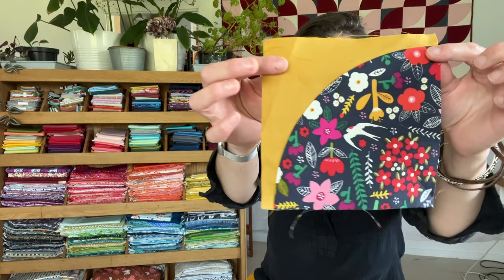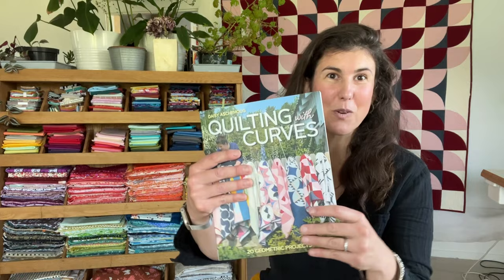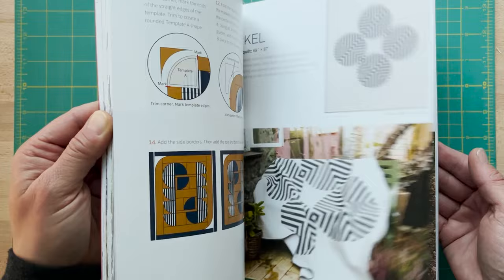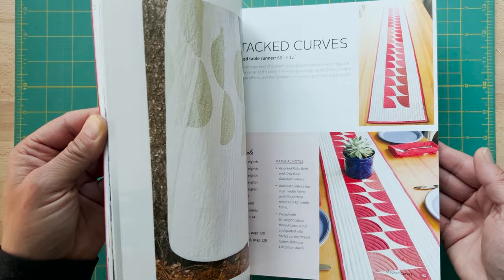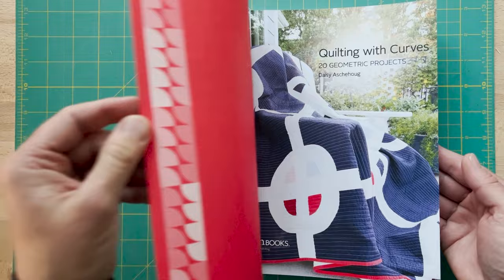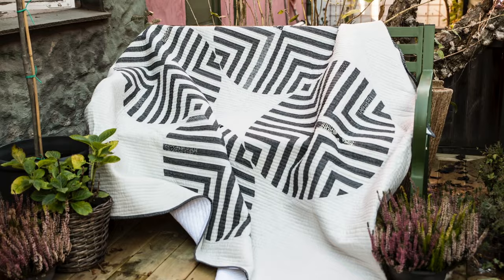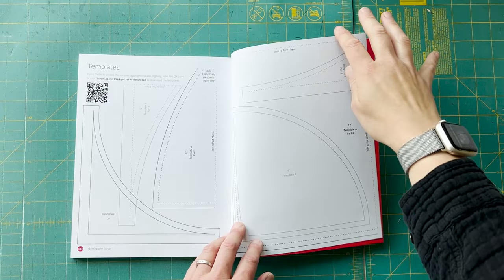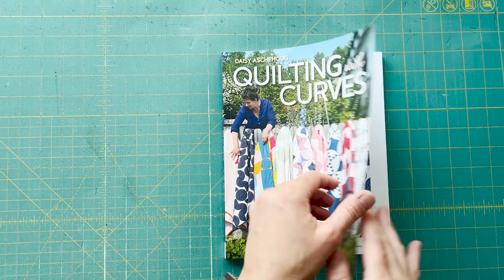All About Quilting with Curves with Daisy Aschehoug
Quilts with curved pieces might seem daunting, but it doesn't have to be!

Take a sneak peek into Daisy's Aschehoug's book, Quilting with Curves, as she shows off some of the diverse quilts included in her book that are perfect for beginners and experienced quilters. With expert tips and techniques included in the book, you'll be creating quilts with curves like a pro!

About Quilting with Curves: It’s exciting (and easy) to sew curves in your patchwork! With 20 geometric projects, you can master basic to complex curved patchwork techniques.